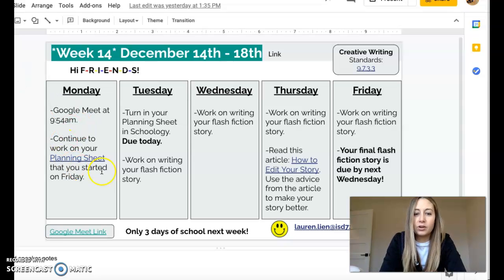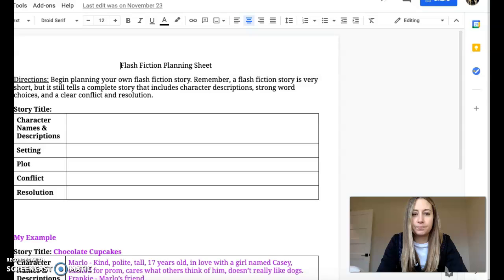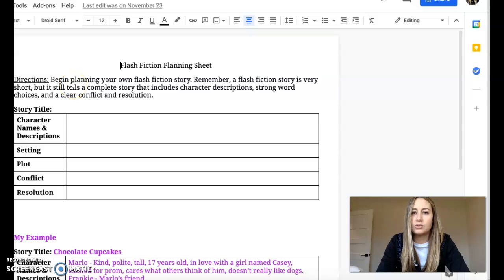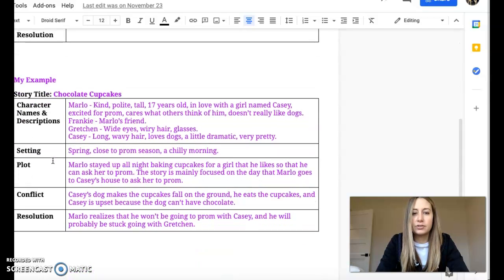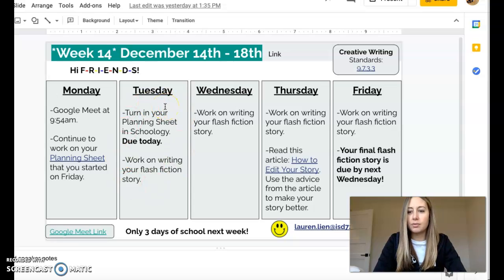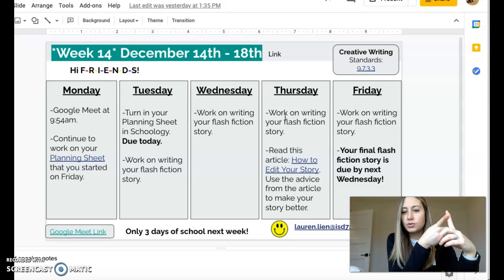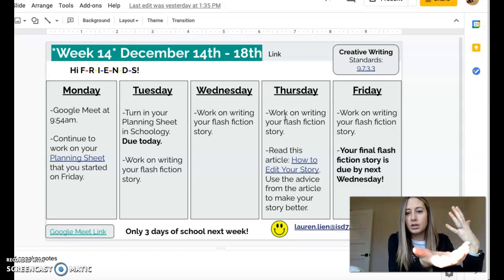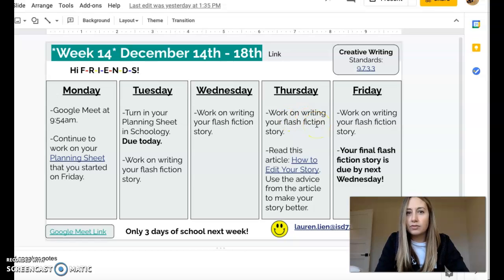9th Grade Plans Week 14 2020